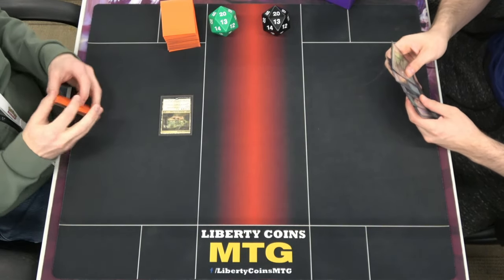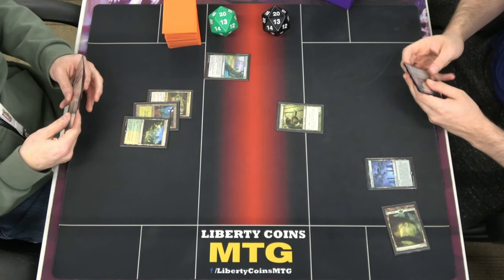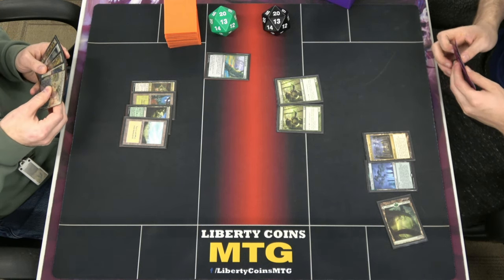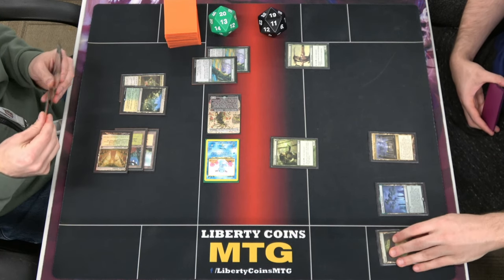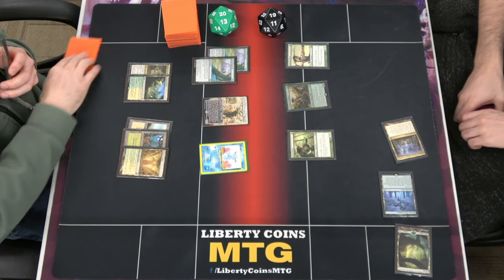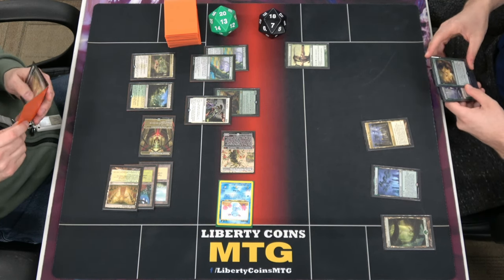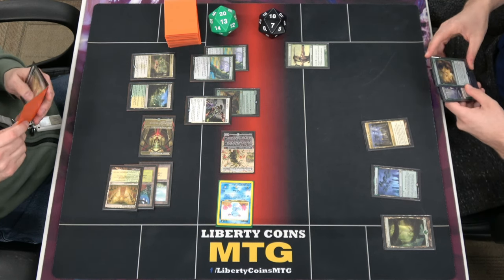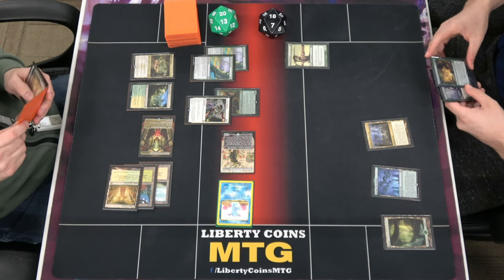Enigmatic Incarnation 🔴🔵🟢⚪⚫ vs Devotion 🟢 | Pioneer 11-15-24 | Round 1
Format: Pioneer
Latest set: Magic Founations

Open Discord.